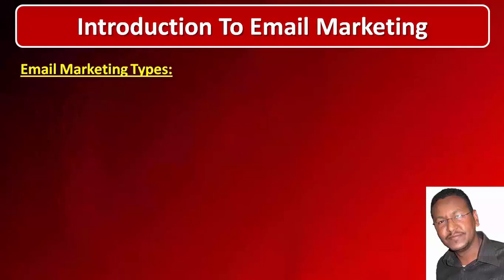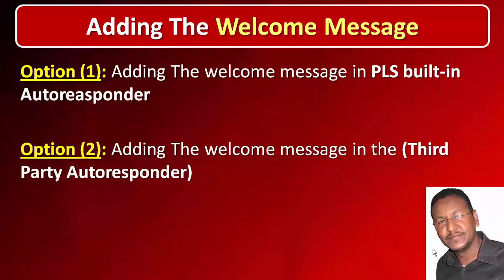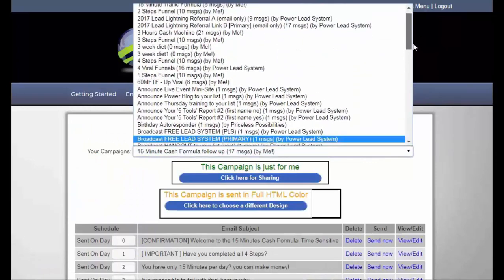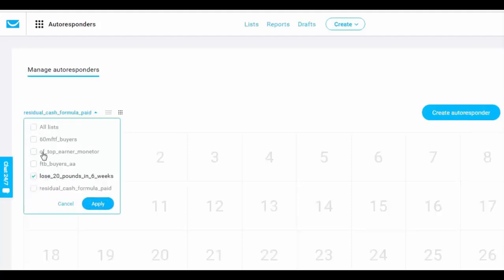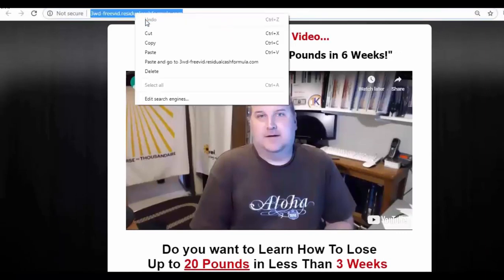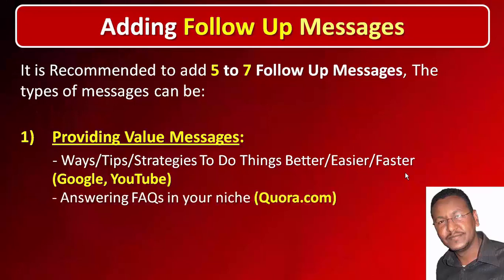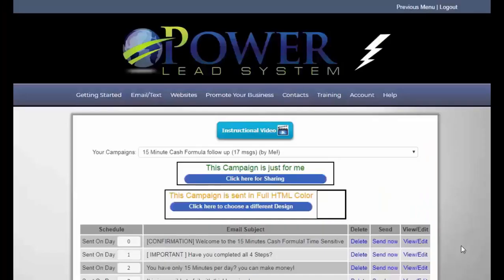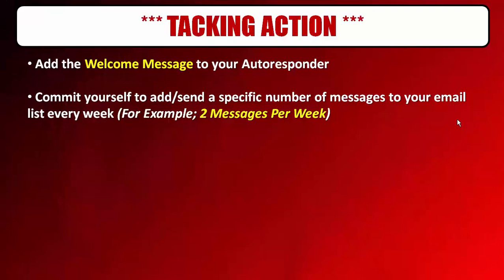LESSON (6): Adding Follow Up Messages & Email Marketing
In this video lesson you'll learn:

► Introduction To Email Marketing
► Adding The Welcome Message
► Adding More Follow Up Messages
► Conclusion & Taking Action

► Lesson (6): Welcome Message & Email Marketing
  *** This Same Video ***